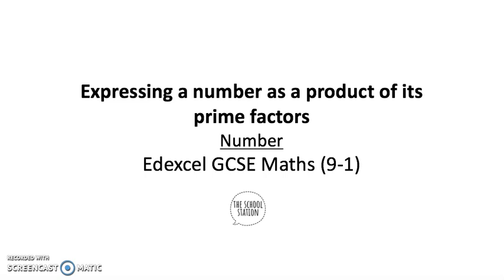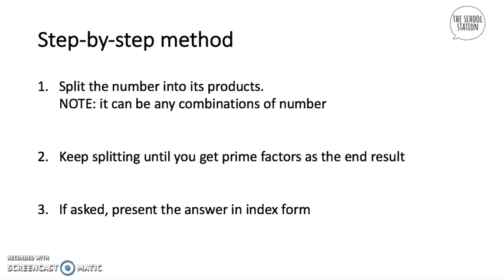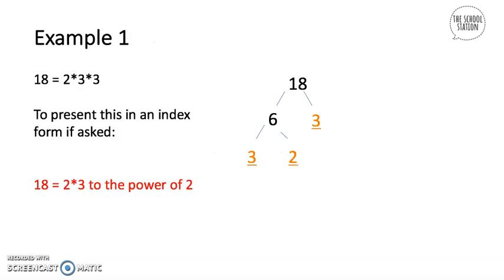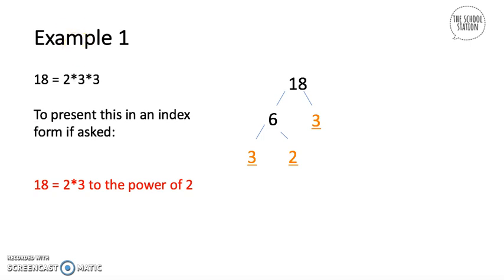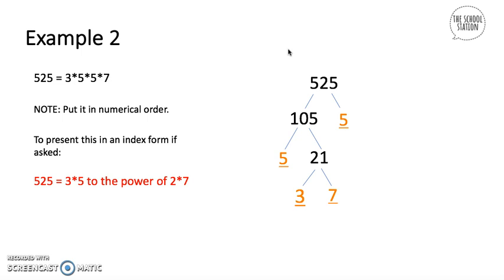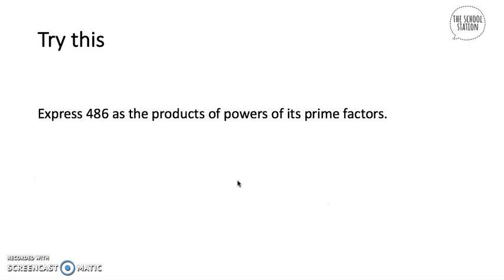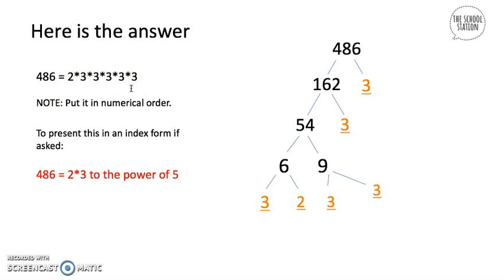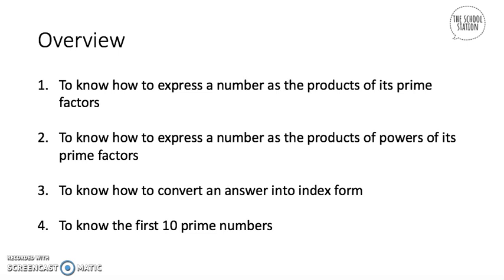Expressing a Number as a Product of Its Prime Factors // Edexcel GCSE Maths (9-1)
Edexcel GCSE Maths (9-1):

In this video, I will explain the following:

1. How to express a number as the products of its prime factors
2. How to express a number as the products of powers of its prime factors
3. How to convert an answer into index form
4. First 10 prime numbers